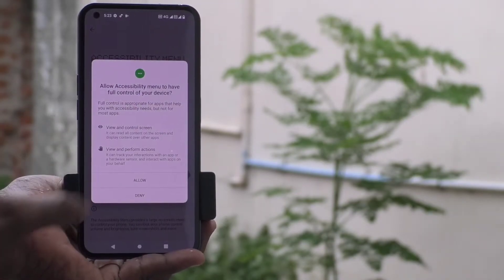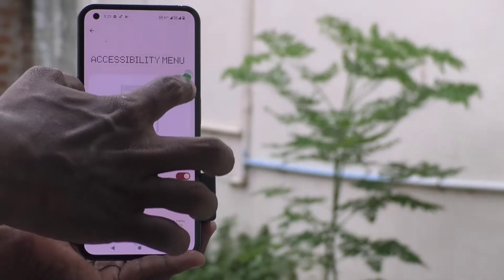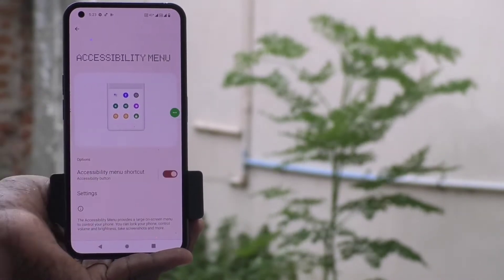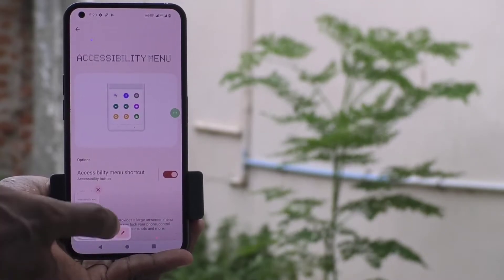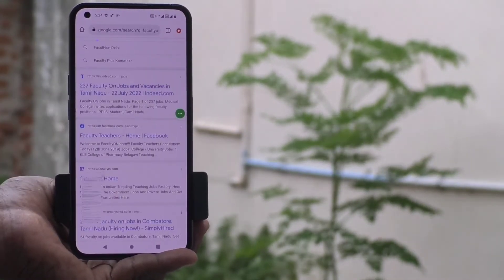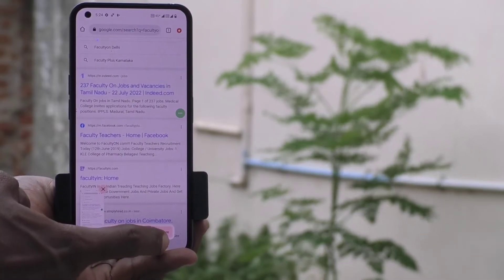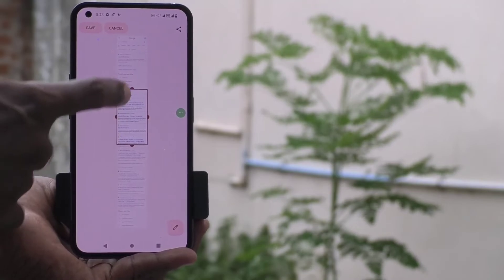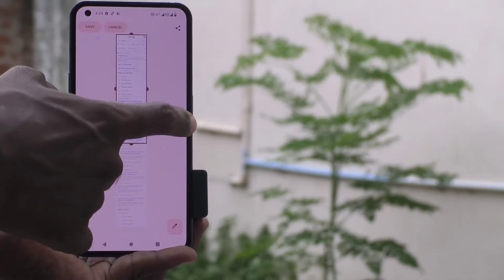How to set accessibility menu to take screenshot in Nothing Phone 1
Nothing Phone 1 accessibility menu settings for screenshot: Learn here how to set accessibility menu to take screenshot in Nothing Phone 1 smartphone